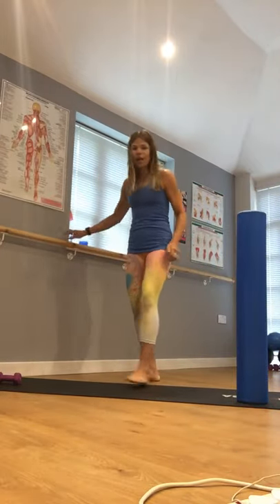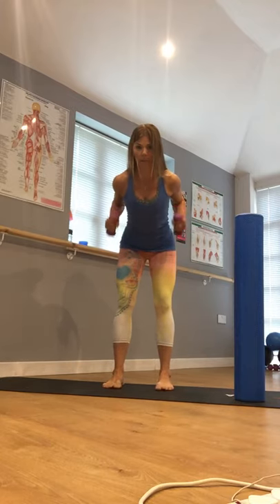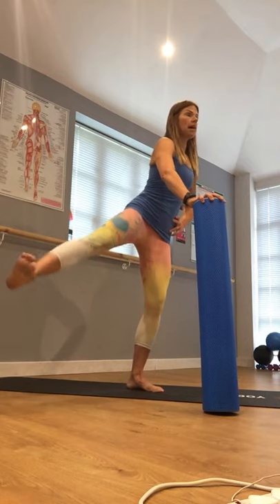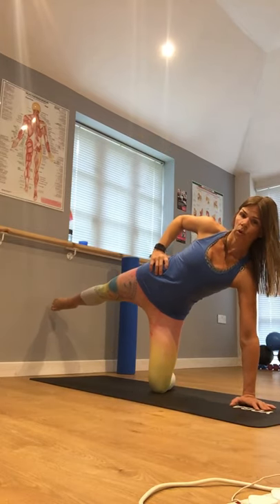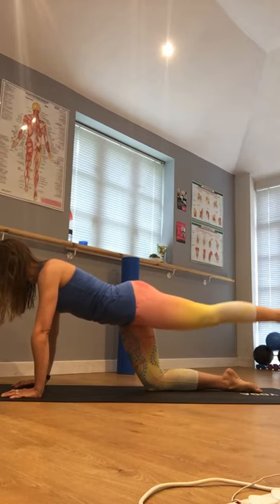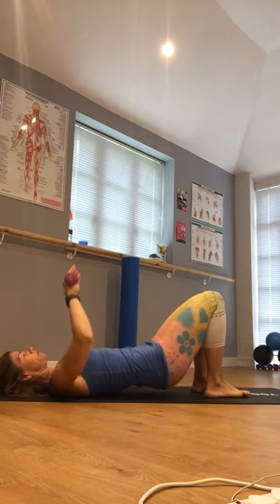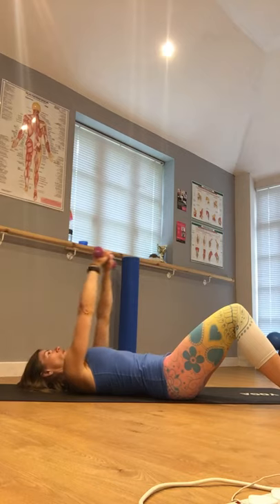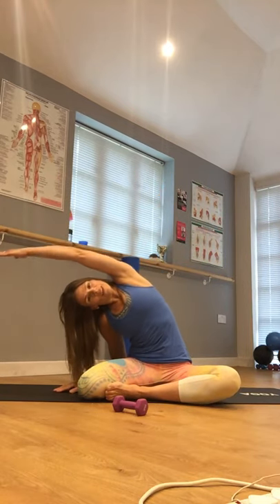Core-Moves @ The BARRE- Booty and Abs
lets focus on the back line today to lift the bum and tone the abs.